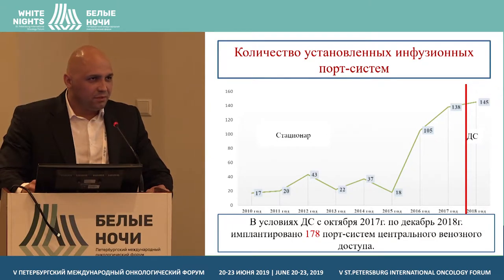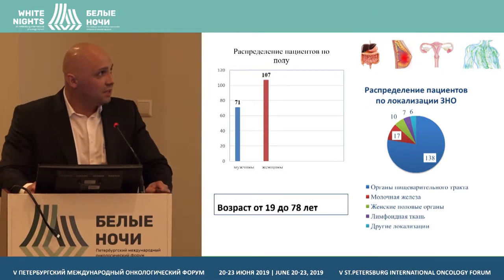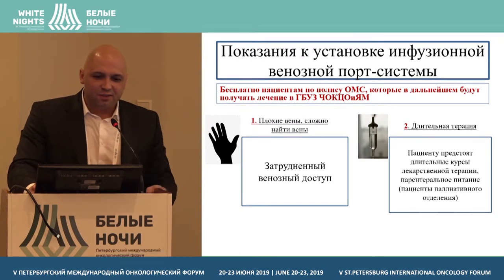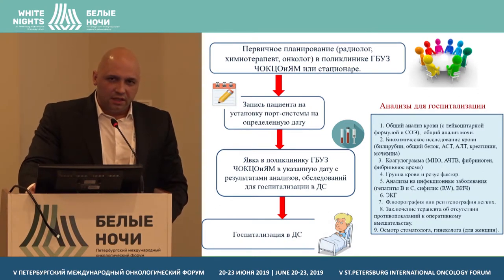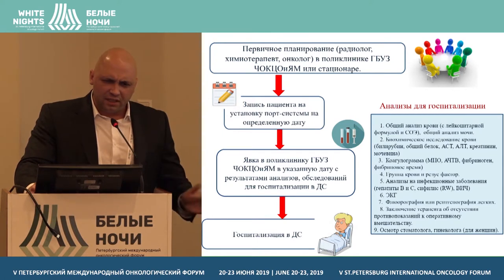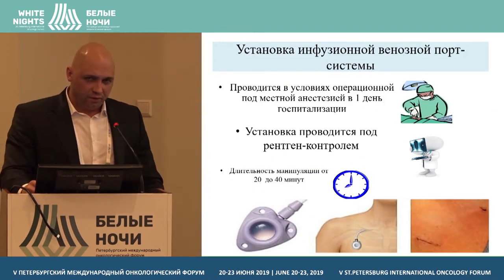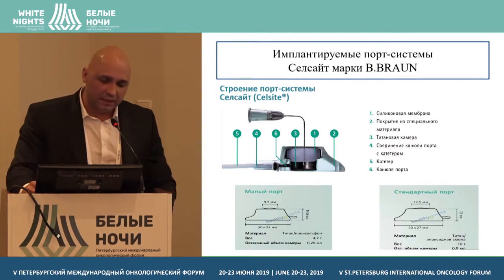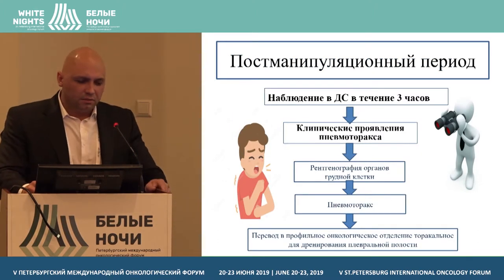Venous port systems in outpatient oncology (Gnatuk Yakov)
Gnatuk Yakov, SBHI «Chelyabinsk regional clinical center for oncology and nuclear medicine», Chelyabinsk